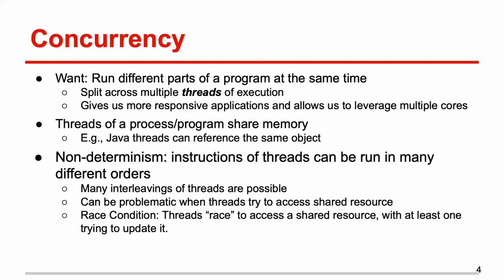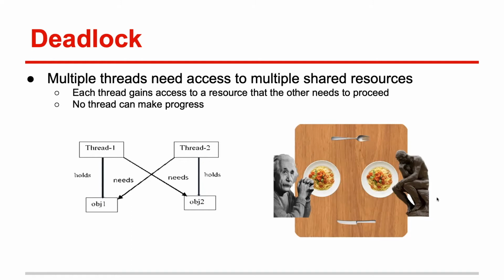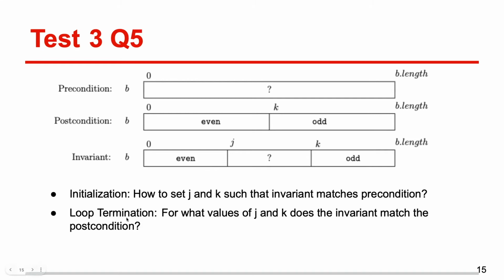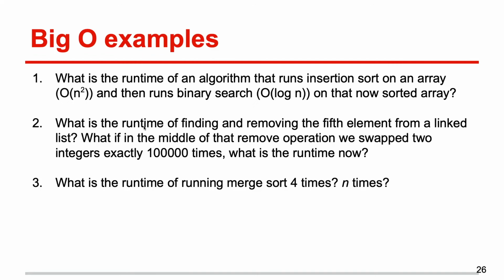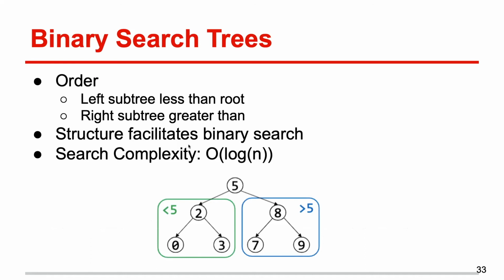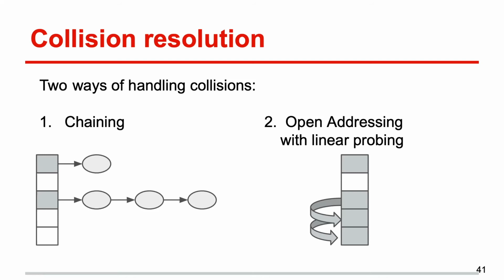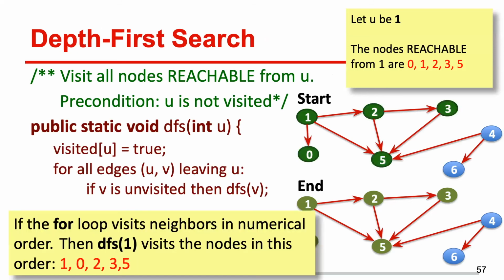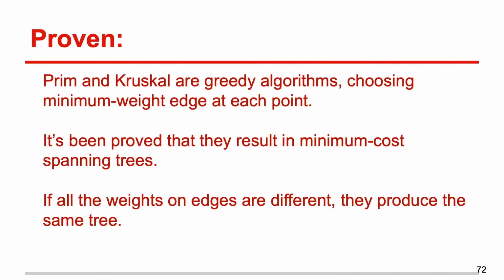CS2110 SU22 Final Review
A review session held by TAs, James, and Yijia, for CS 2110 in the summer of 2022.